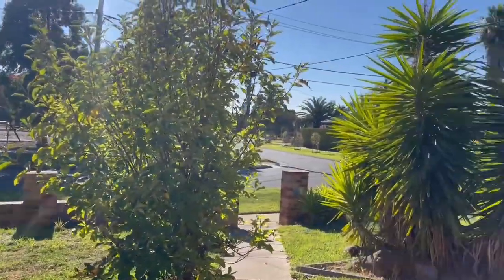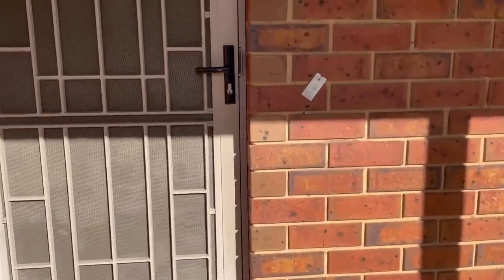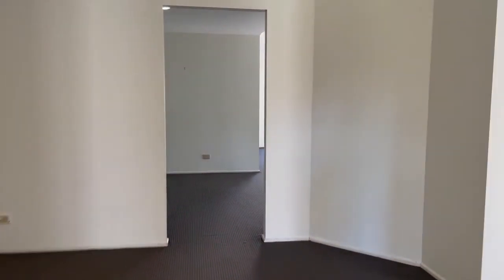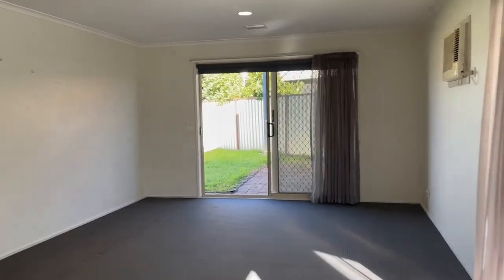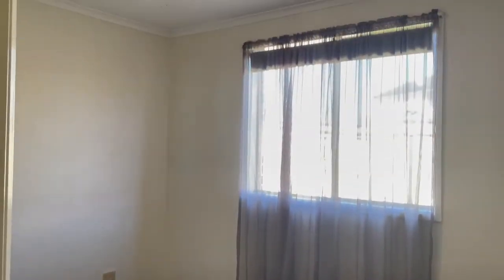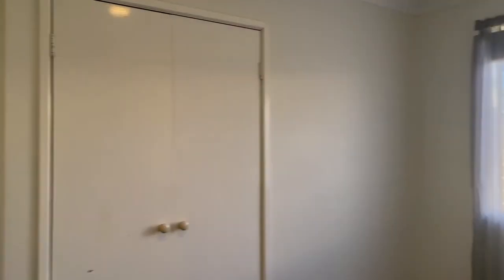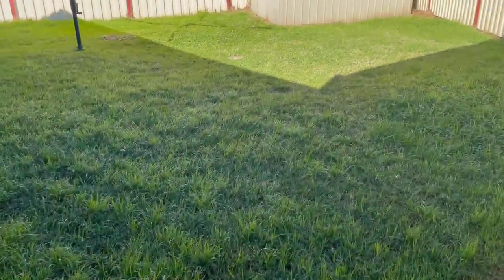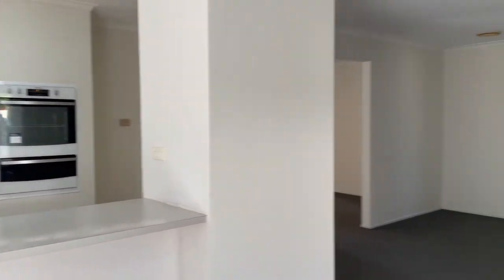50 Maple Cres, Hoppers Crossing VIC 3029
50 Maple Cres, Hoppers Crossing VIC 3029